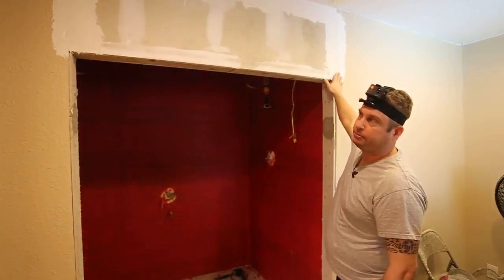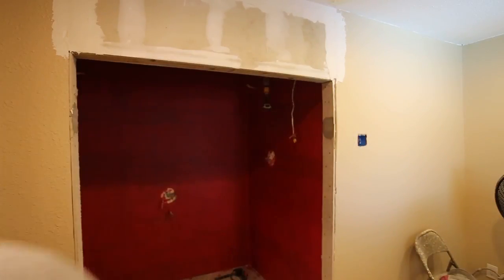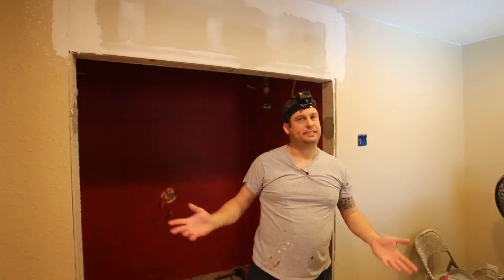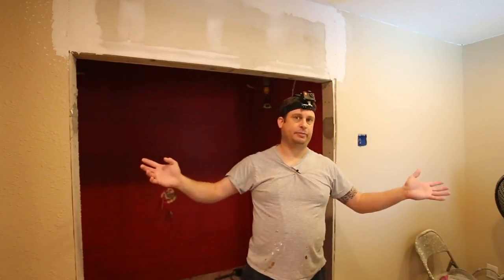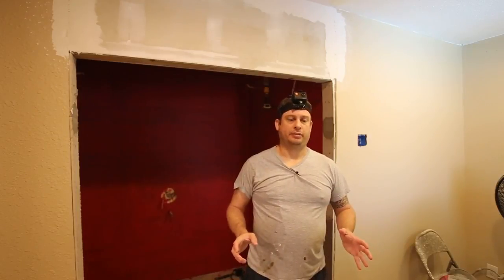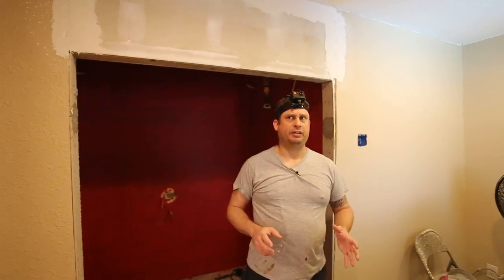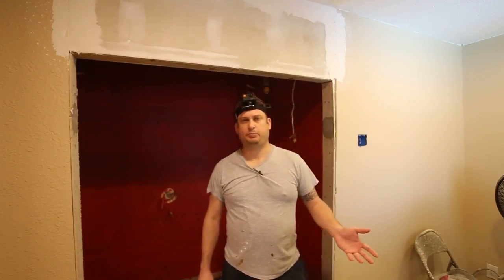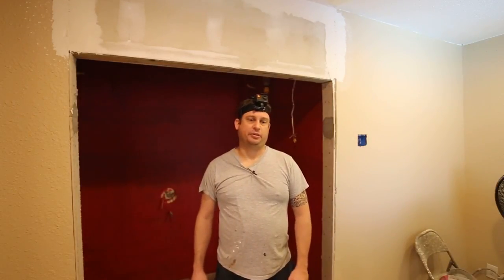Youtube sheetrock repair - House Remodel. Sanding Sheetrock in Master Bath.